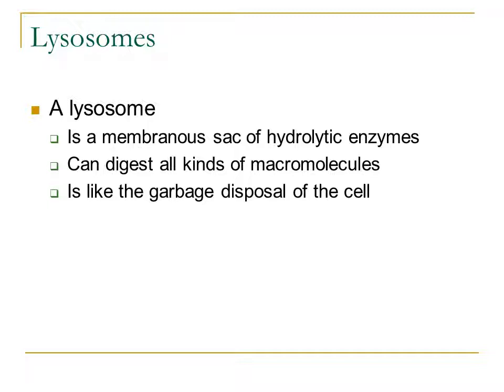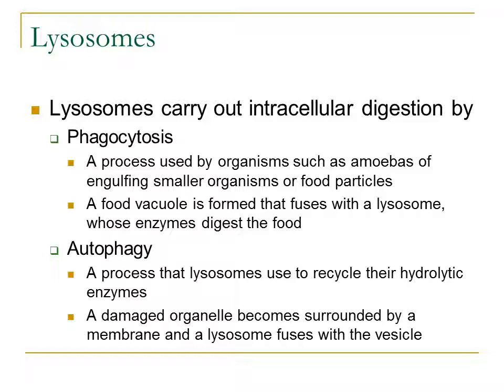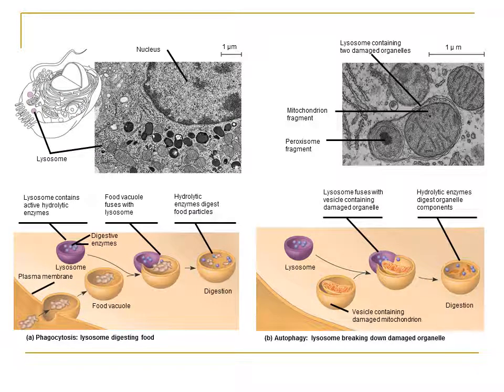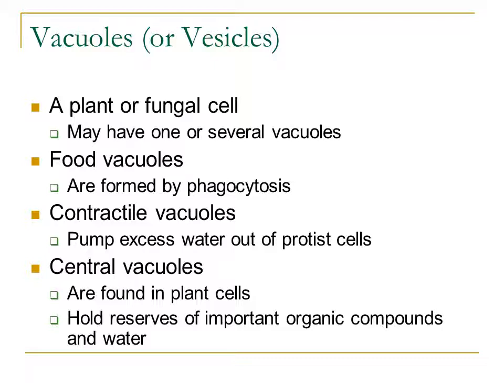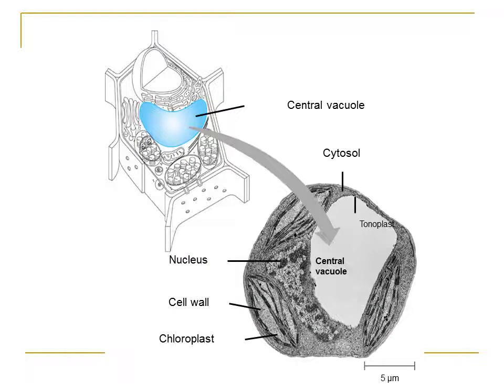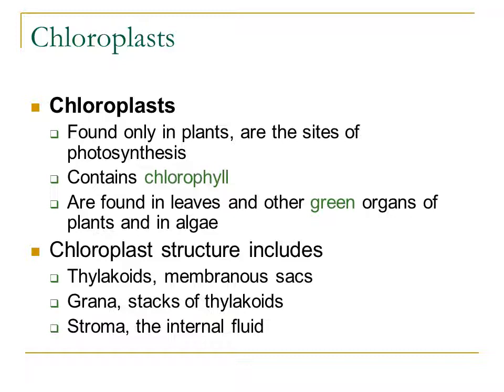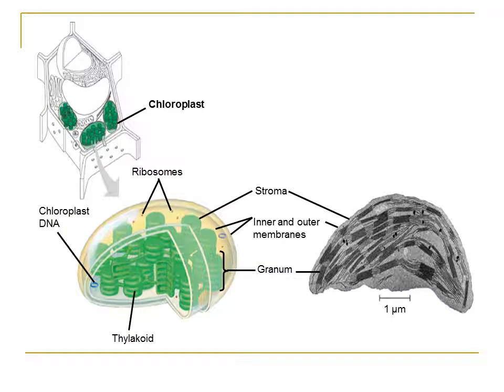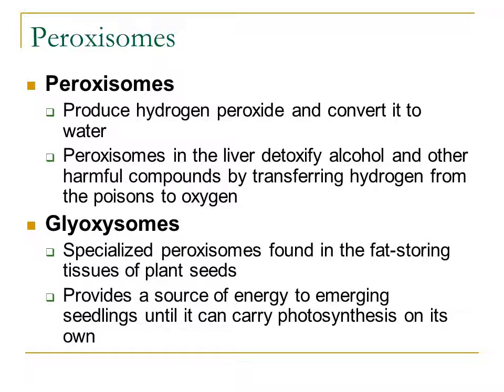Chapter 6 A Tour of the Cell Part 4